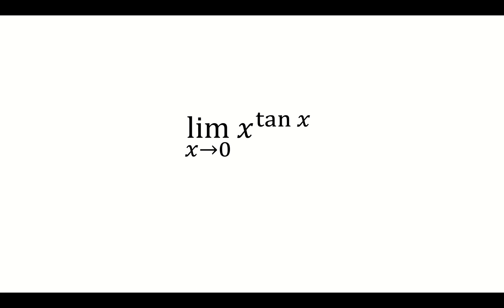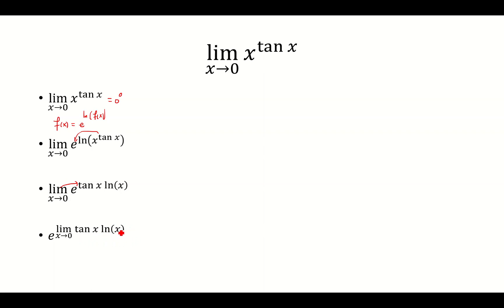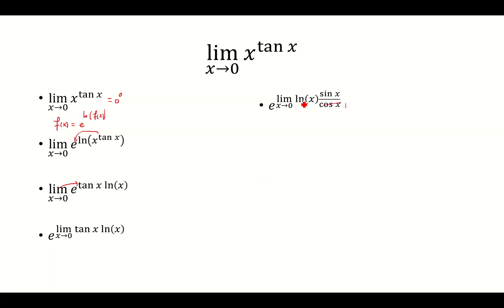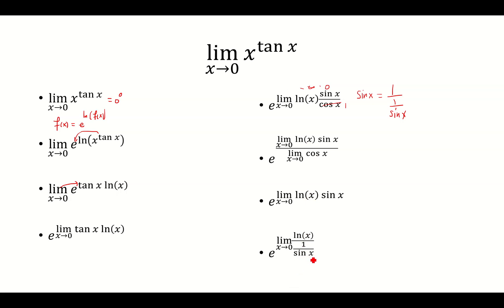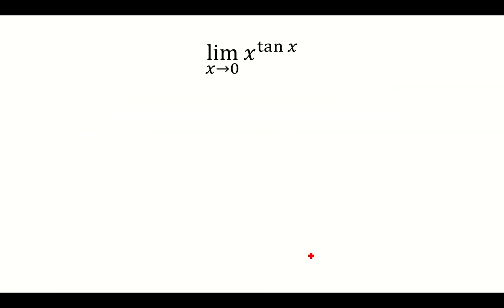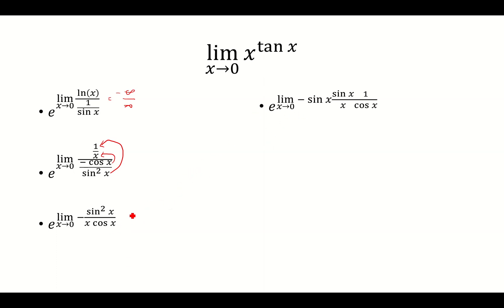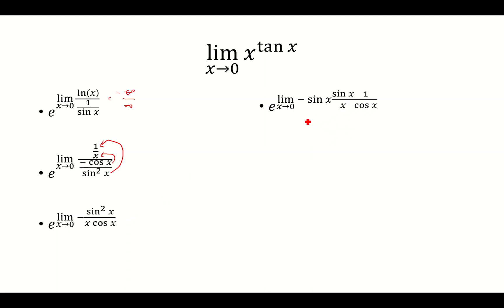limit as x approaches 0 of x^tanx